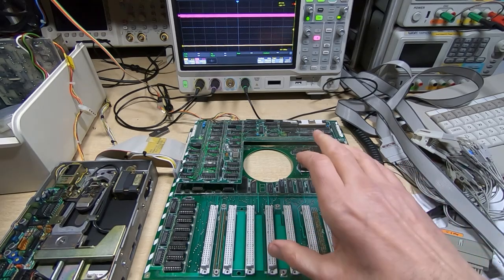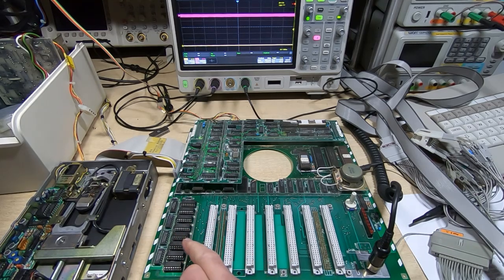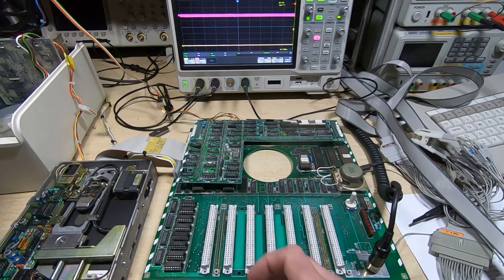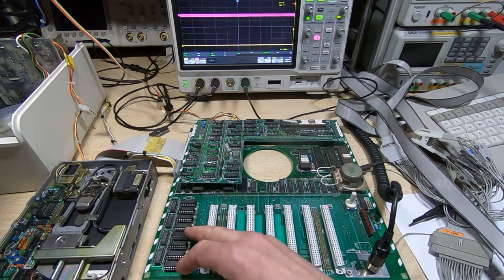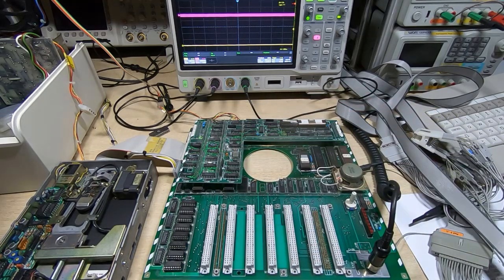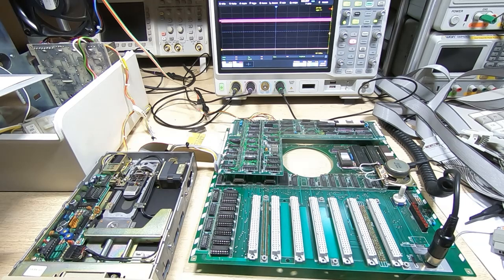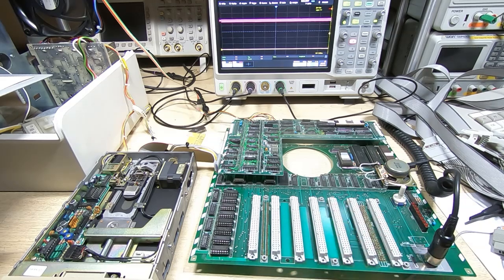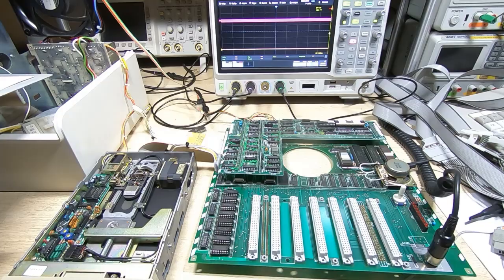NCR Computer Repair Part5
I find a number of board issues on the NCR computer. Will fixing them get us any closer to a working machine?